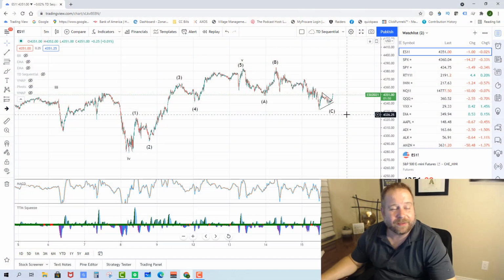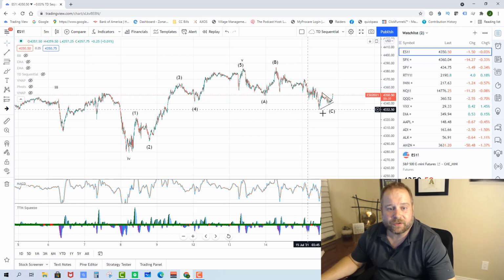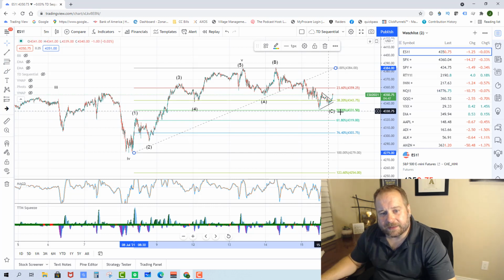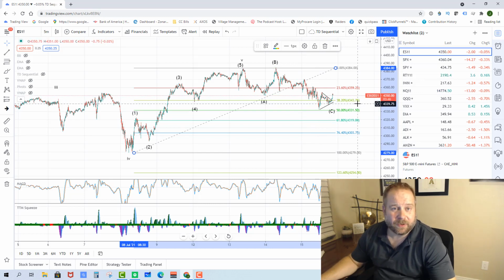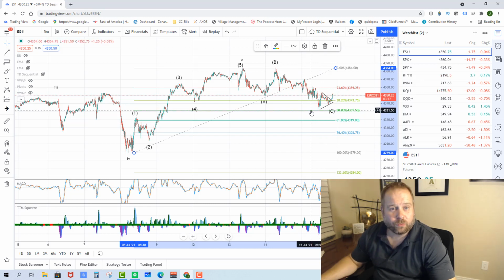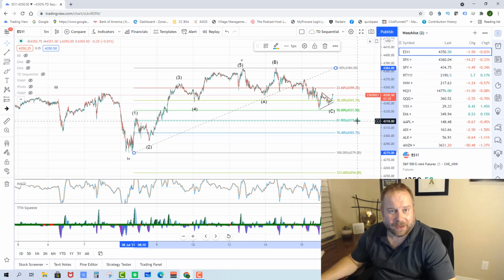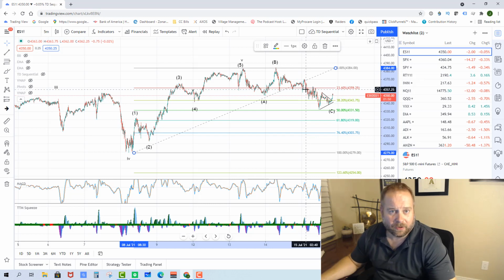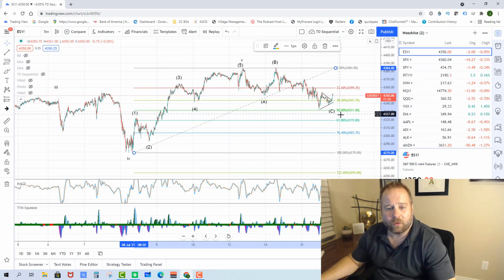SP500 Technical Analysis 7-16-21 (Bottom In?)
SP500 technical analysis for today July 16th 2021 using Elliott Wave Theory.  The S&P chose the path lower today hitting our Elliott Wave downside target perfectly before bouncing.  We bought SPY calls at the effective bottom and are now looking to hold this low.

The path lower was corrective in nature which tells us a bigger correction is unlikely here however we don't have our first indication a bottom in place yet.  If we do lower Elliott Wave Theory on the S&P 500 gives us a target of 4328SPX.  That being said there is a bunch of evidence that we have or are about to bottom including the VXX being setup to fall and all three major indexes holding support.